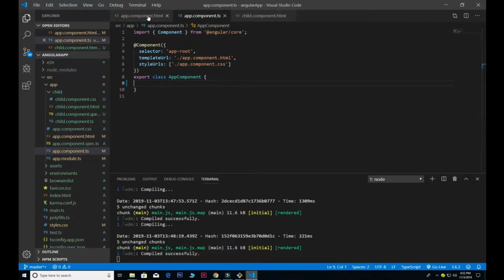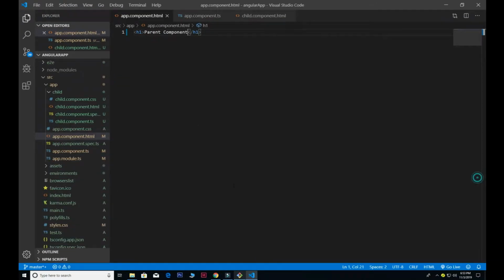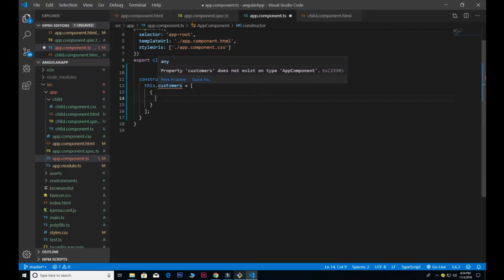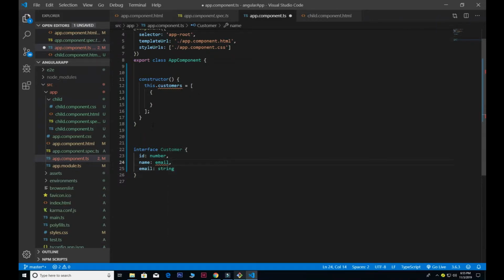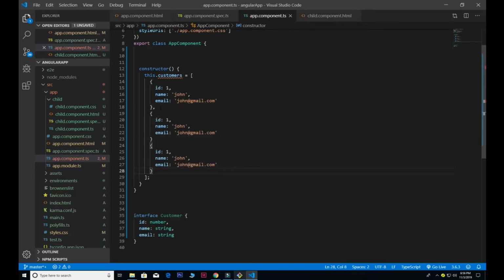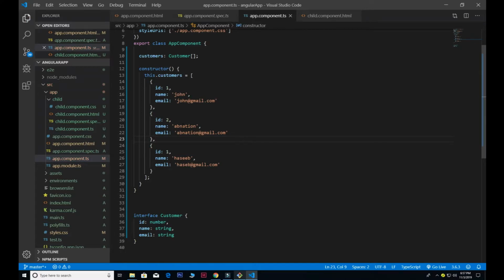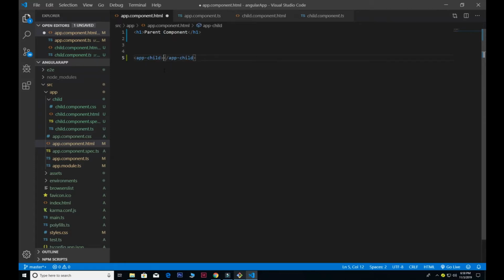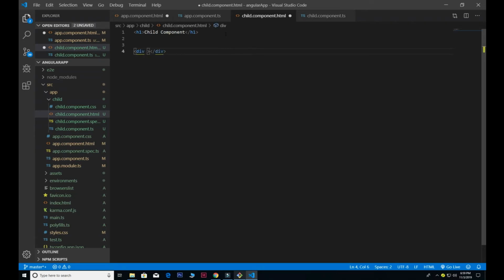Input Binding | @Input Decorator in angular | Part 5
In this video we will discuss about what is Input Binding?
Why we use Input Binding?
What is Input() decorator?